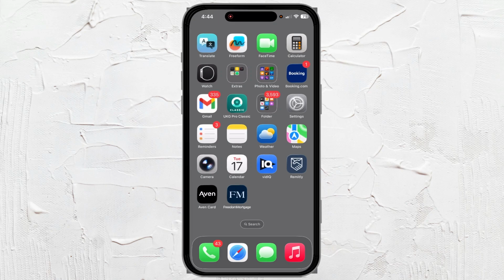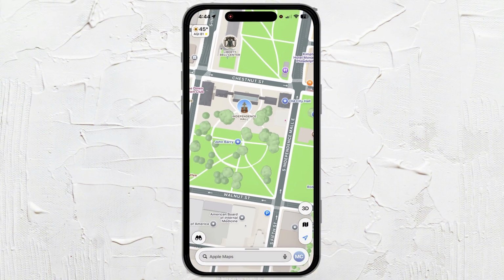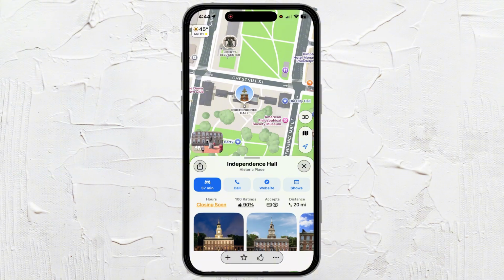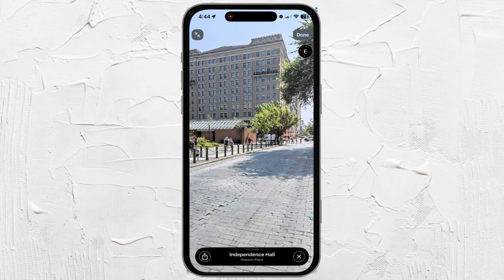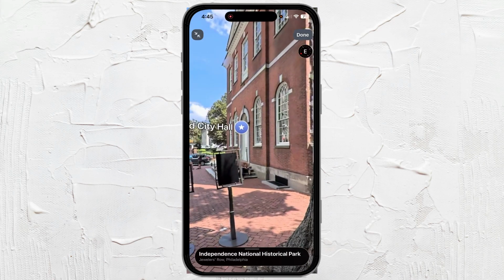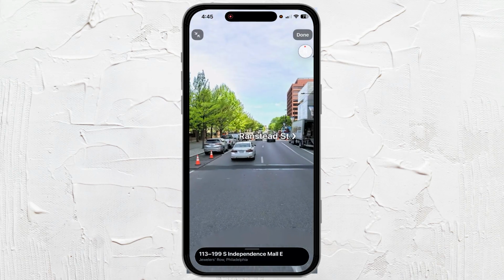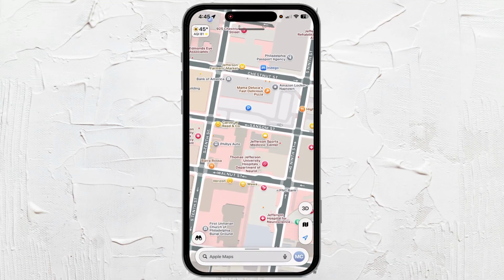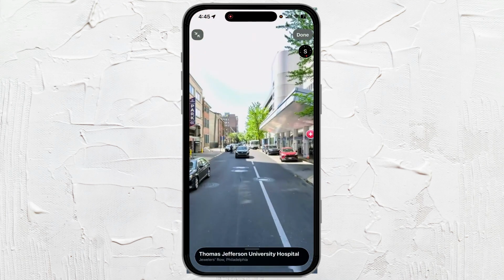How to Use Street View on Apple Maps - Step by Step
In this video we show you How to Use Street View on Apple Maps.